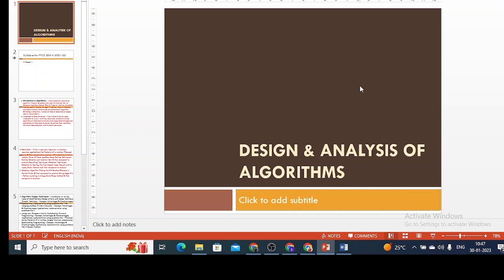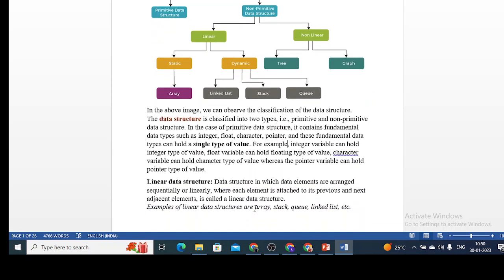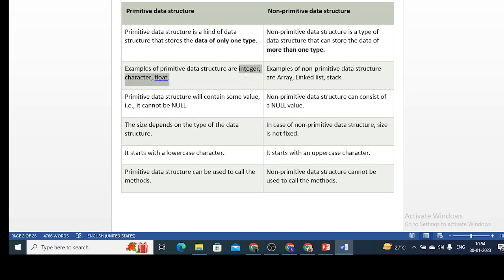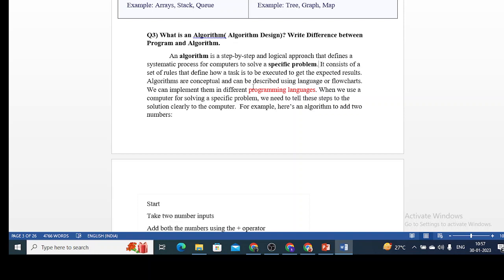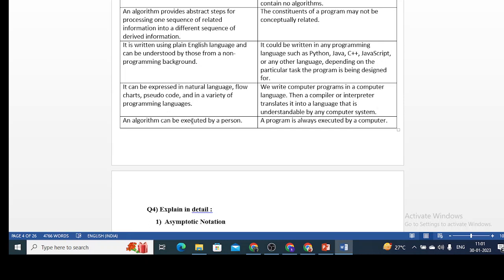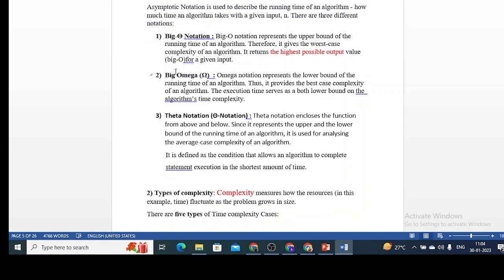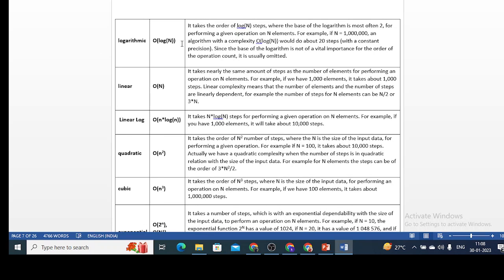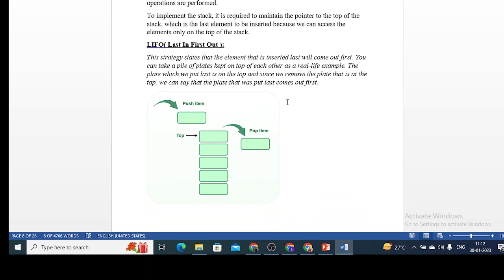Data Structure Unit I Part I | What is Data Structure? What is stack? What is complexity ?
In this video i am starting with DAA Paper-I for Bsc Computer Science Students
5 Topics we have learned in this video!

professor.Vandana Chaurasia Channel